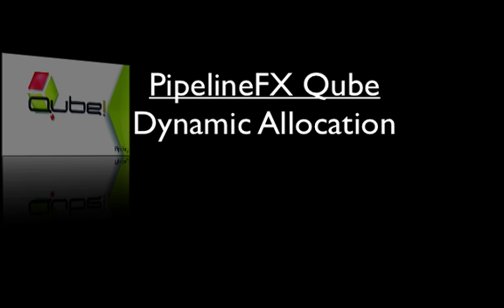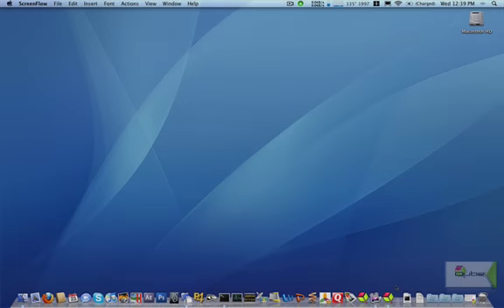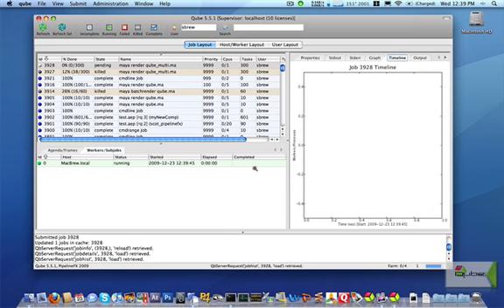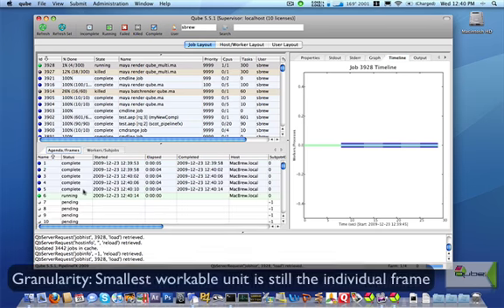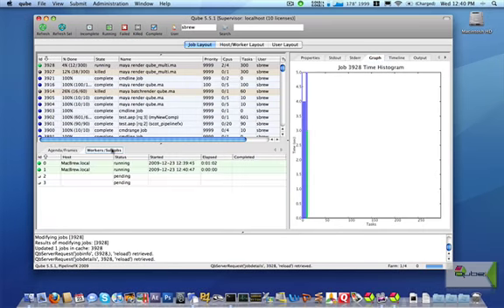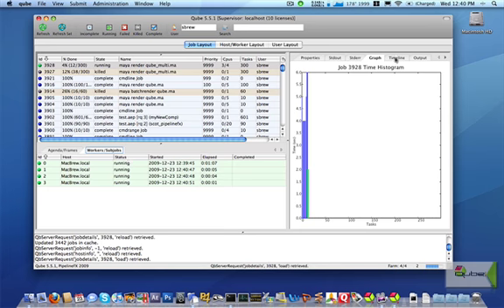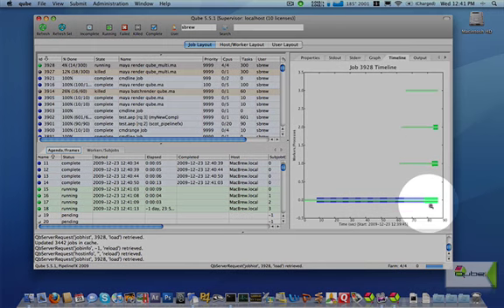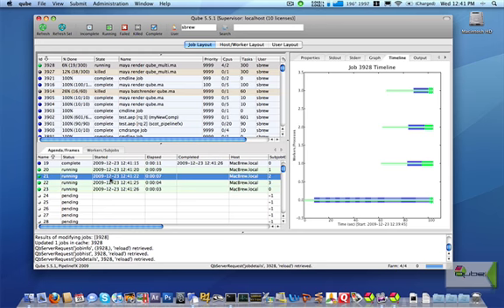PipelineFX Qube! Dynamic Allocation Technology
PipelineFX, makers of Qube!™ - the leading render farm management software for digital media creation, shows off their Dynamic Allocation technology for Maya, 3D Studio Max, and XSI. It maximizes throughput by minimizing the load time overhead and also automatically load balance the frames.